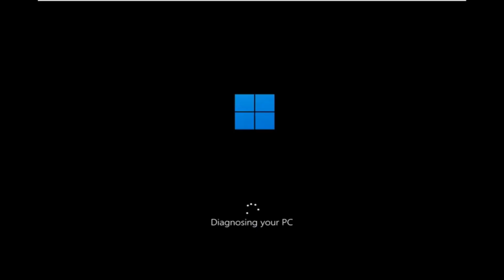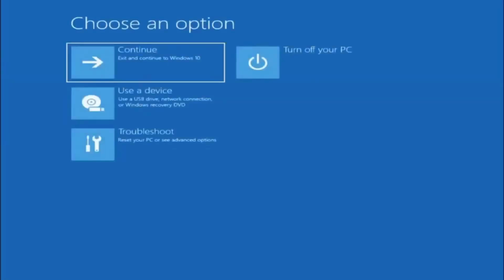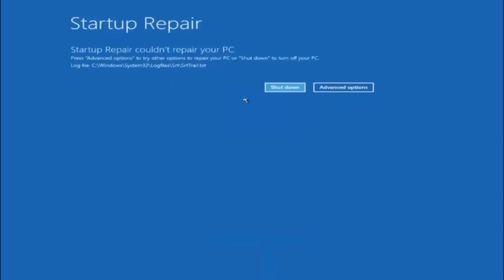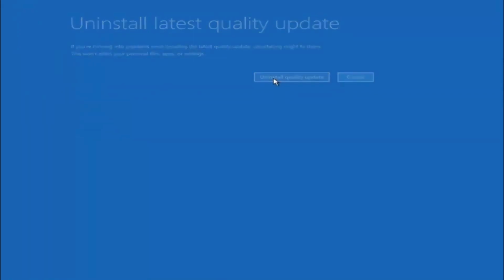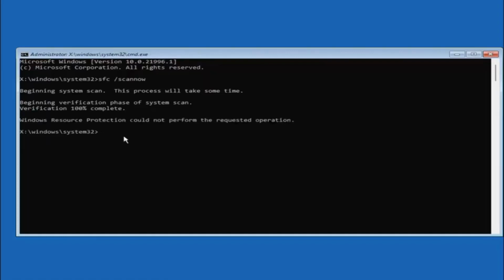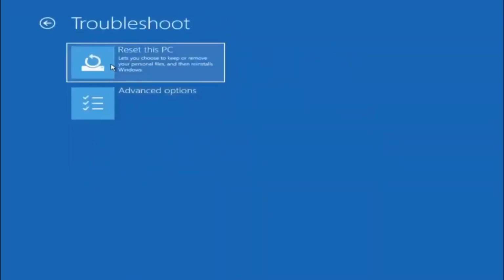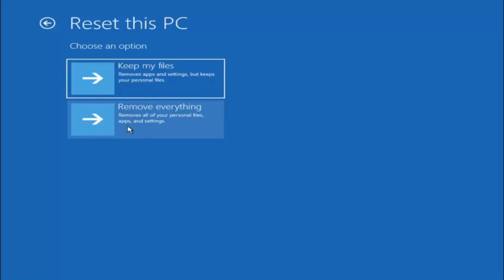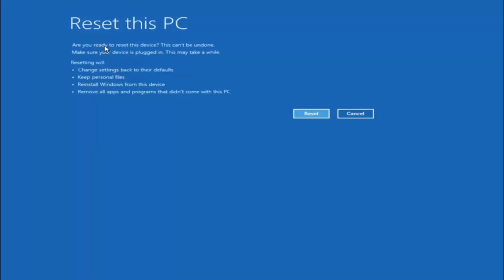Fix WDF_VIOLATION Blue Screen Error in Windows 10/11 [Tutorial]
Commands Used:
sfc /scannow
chkdsk /f C:

The infamous blue screen of death usually appears due to faulty hardware, memory corruption, and outdated drivers. Whatever the cause, you should take any BSOD seriously and try to fix it as soon as possible. Your computer won’t explode, but frequent crashes can damage your hardware, and you might lose all your data.

One of the trickier BSODs is the wdf_violation error in Windows 10. Its cause is somewhat challenging to track, but fixing it is pretty easy. In this tutorial, we’re going to guide you on how to fix a wdf_violation BSOD in Windows by following a series of simple troubleshooting steps.

WDF_Violation is a bluescreen bug causing startup problems and blank screen errors that can affect both Windows 10 and Windows 11. If you’re unable to access your login screen due to this bug, follow our step-by-step solutions. These methods range from easy fixes that quickly restore access to your Windows 11/10 desktop, along with diagnostic tools that reliably identify the root cause of WDF violation and other similar bluescreen errors.